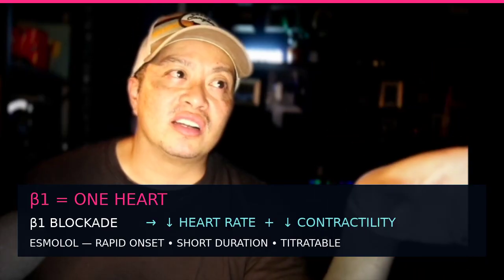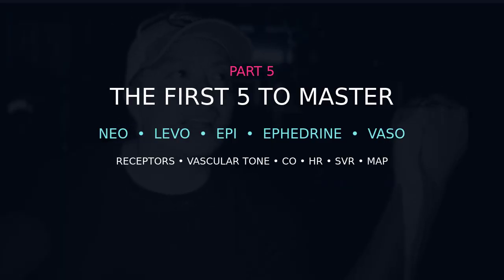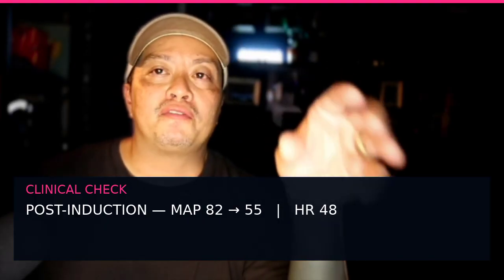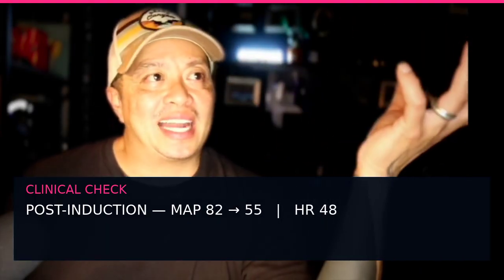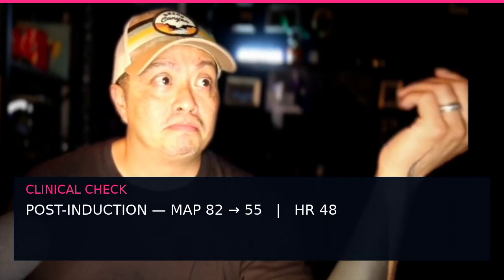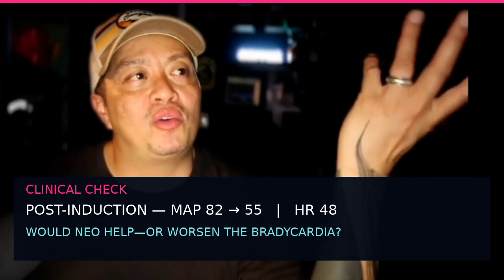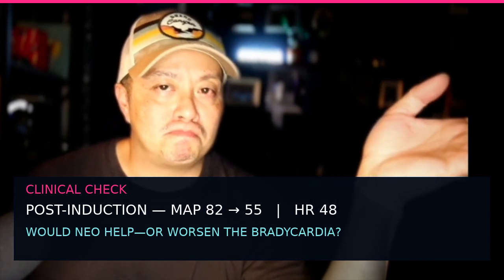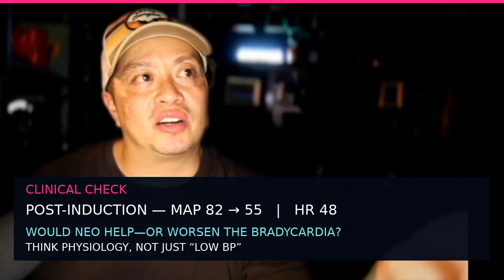Anesthesia Pharmacology: Master Drug Families in Minutes, Ep.1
Master CRNA pharmacology by learning anesthesia drug families instead of memorizing isolated facts. Build a study framework today.

Preparing for anesthesia school requires more than rote memorization. This strategy focuses on organizing drug information using a structured approach. By categorizing agents into specific drug families, you can better retain complex interactions and clinical effects. This method is designed for students building a foundation for clinical practice.

We will walk through a repeatable framework for anesthesia pharmacology. You will learn to break down every medication by target, mechanism, physiology, clinical effect, dose, side effects, and patient-specific considerations. Applying this system to your CRNA pharmacology review ensures you are not just memorizing, but truly understanding how drugs function in the operating room environment.

0:00 Beyond Rote Memorization
0:58 Understanding Through Receptors
2:00 The Pharmacology Algorithm
4:03 Organizing Your Drug Database
6:06 The Foundation: Five Key Vasopressors